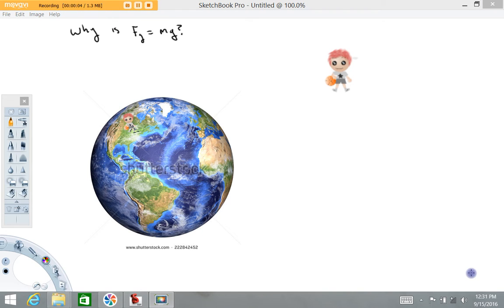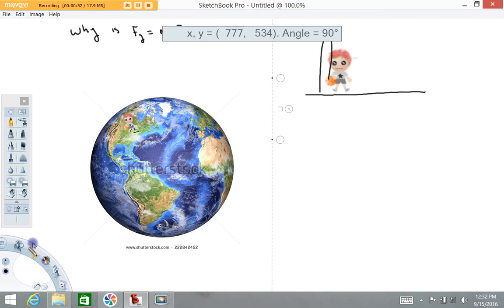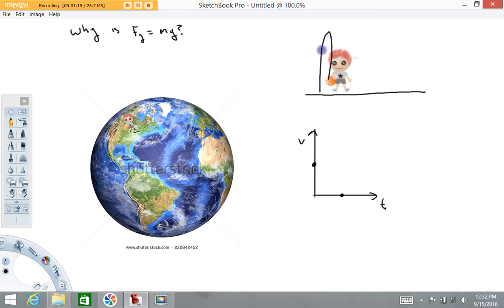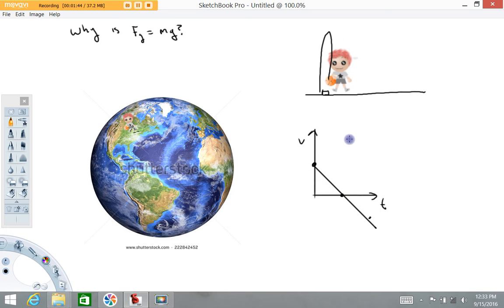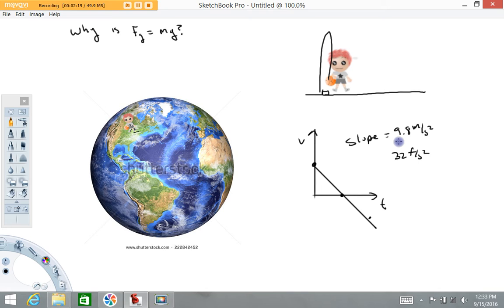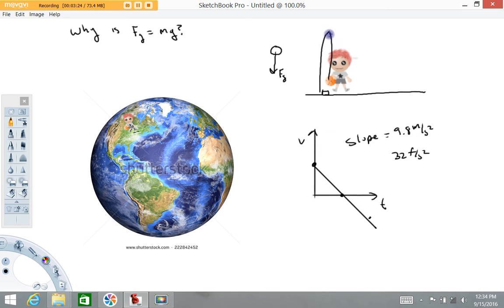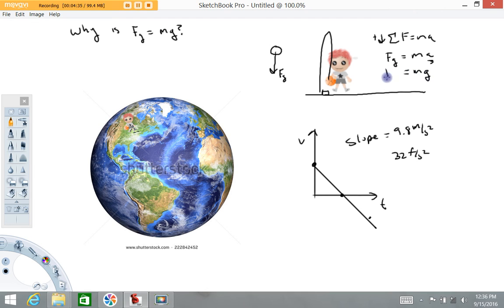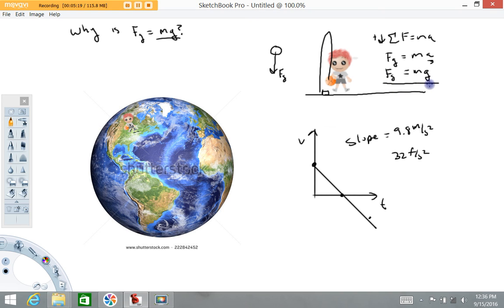why Fg=mg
Description